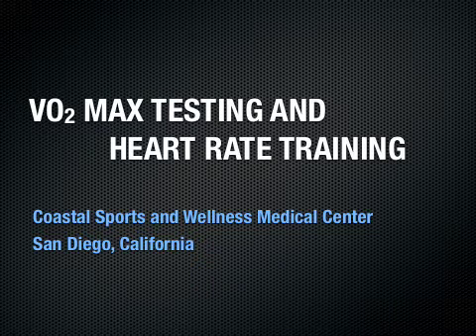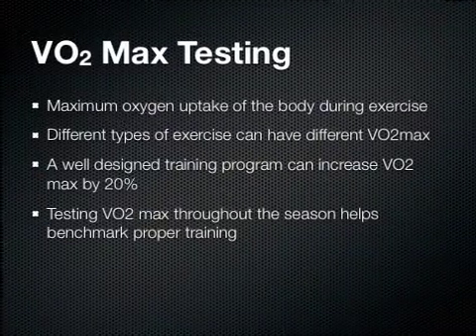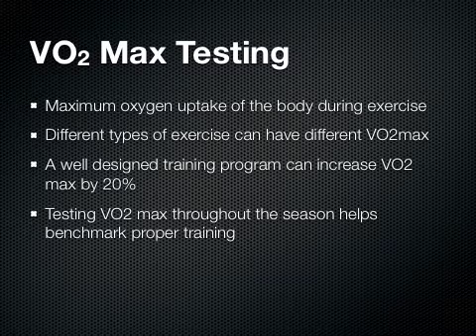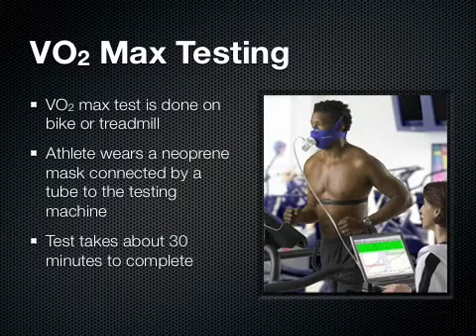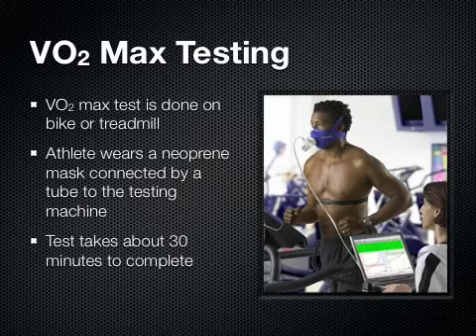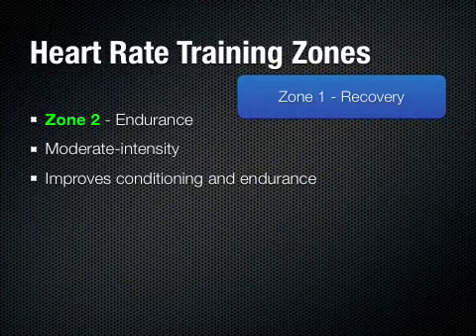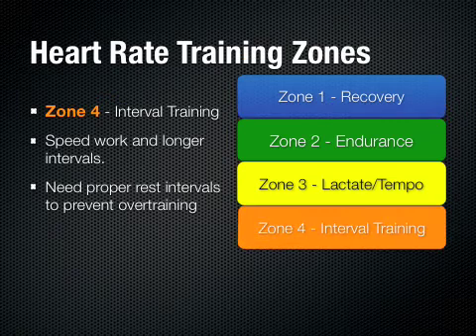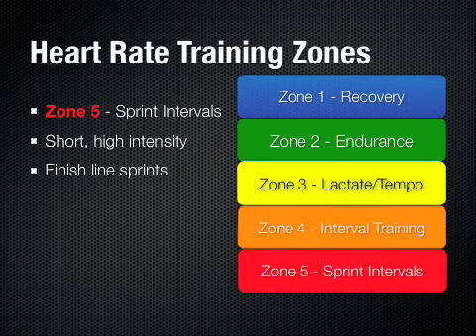San Diego VO2 Max Testing and Heart Rate Training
| San Diego sports doctor explains VO2max testing and heart rate training zones for triathletes and runners